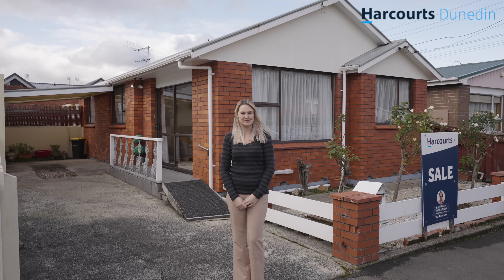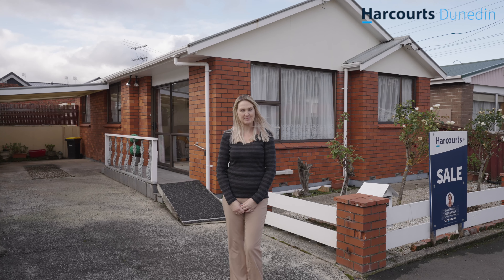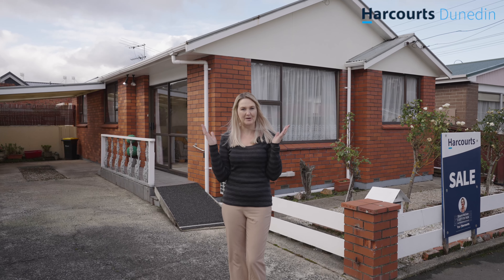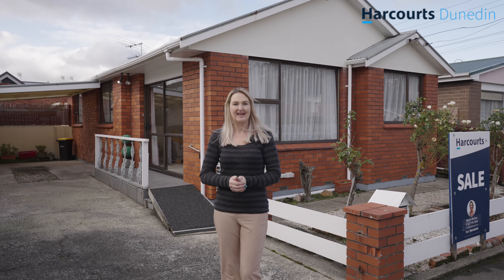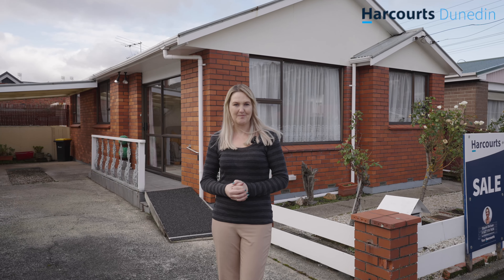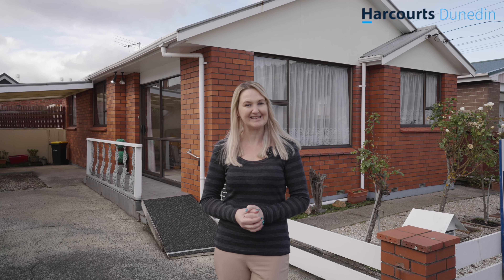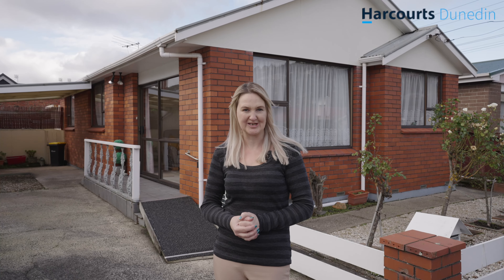39 Rutherford Street - Sharni Bichan